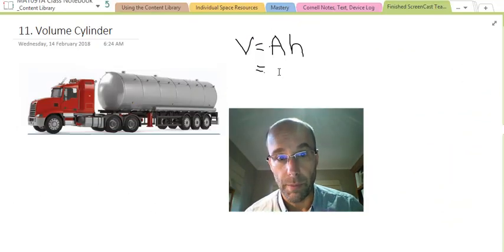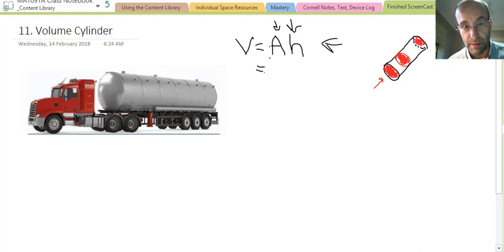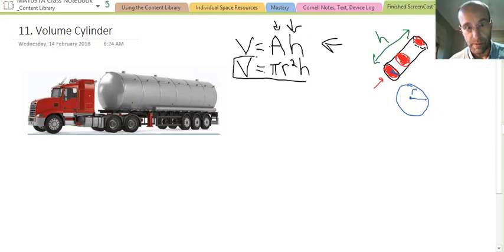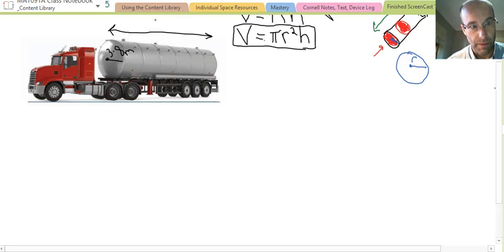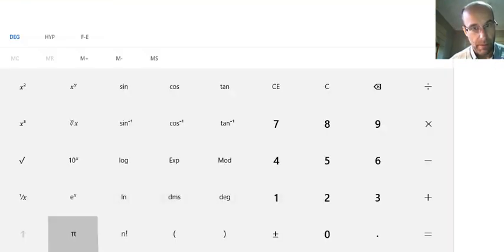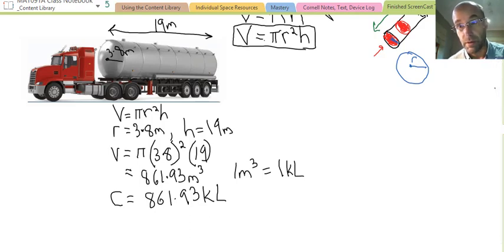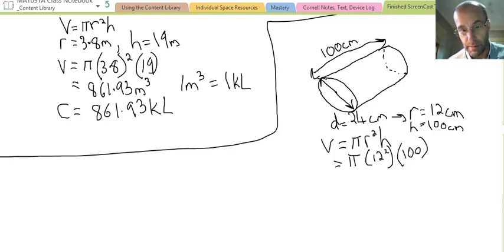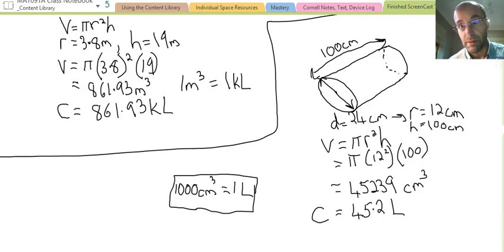Volume Cylinder 1